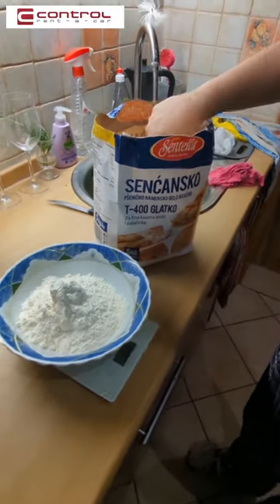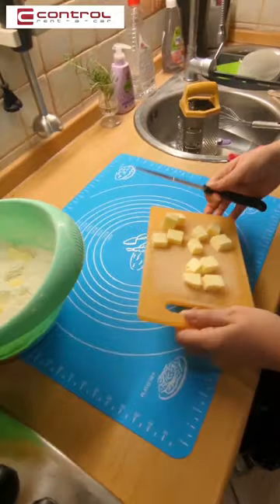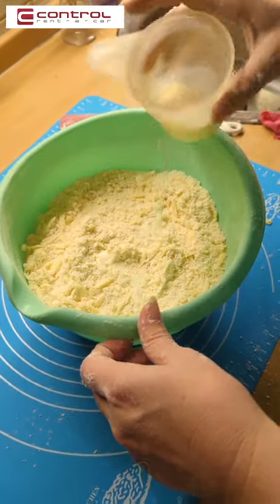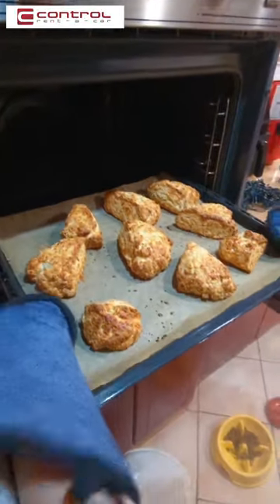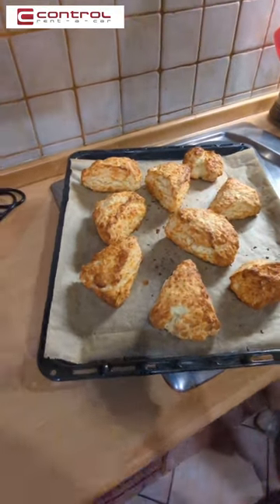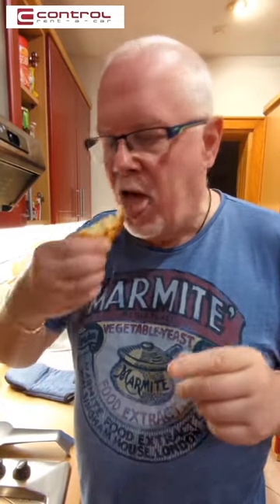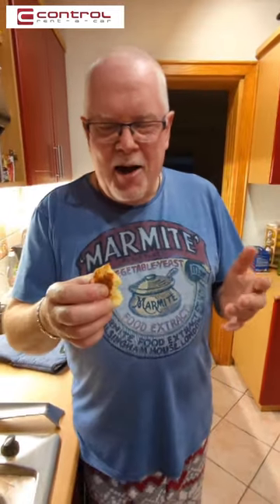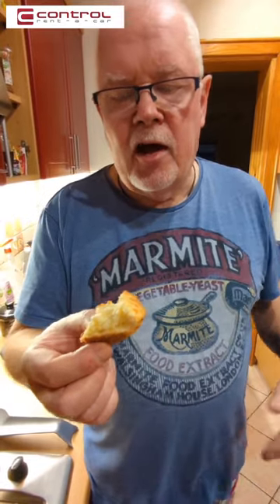Cheese Scones in Bosnia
Tamara makes traditional English cheese scones for my Christmas.

If you would like the link to the recipe she uses drop a comment.

Video from Bosnia and Herzegovina.